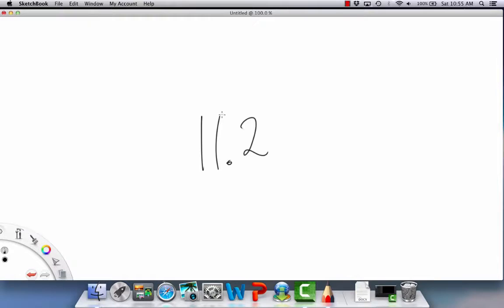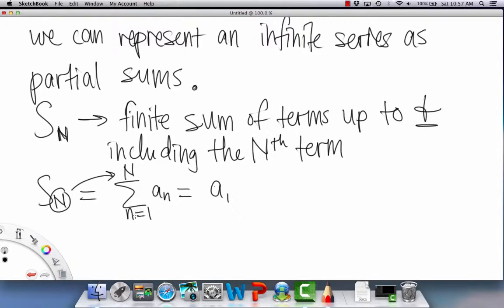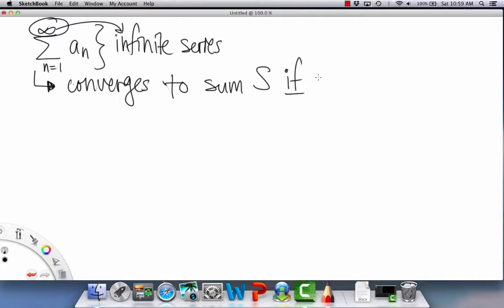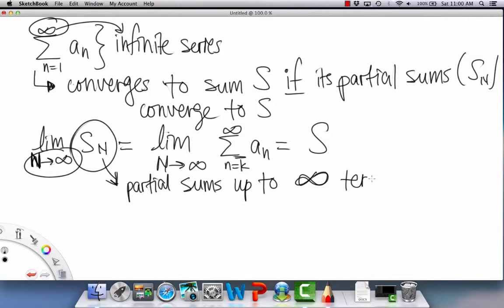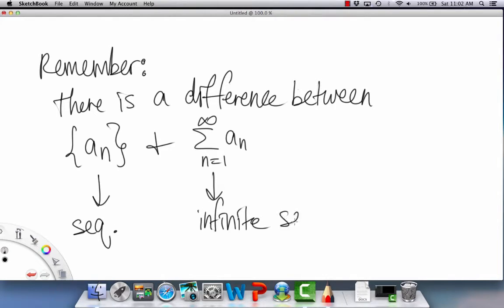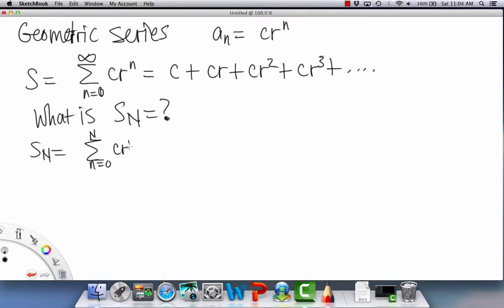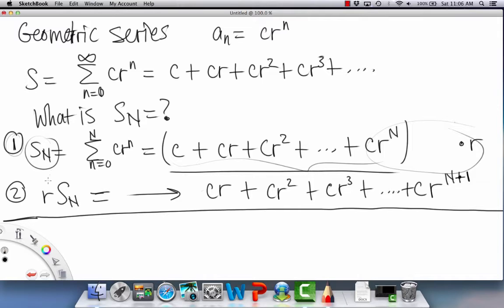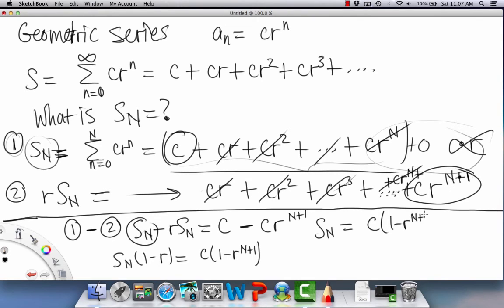Infinite Series Overview pt 1 | Single Variable Calculus for Sci & Eng | Griti